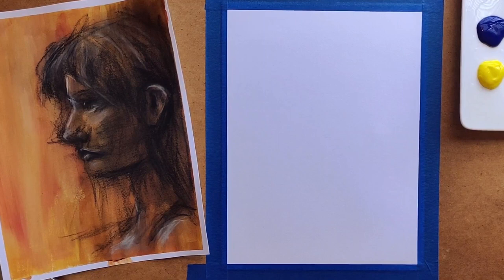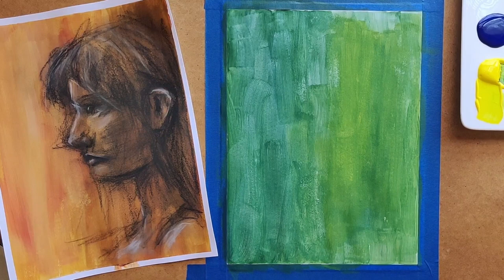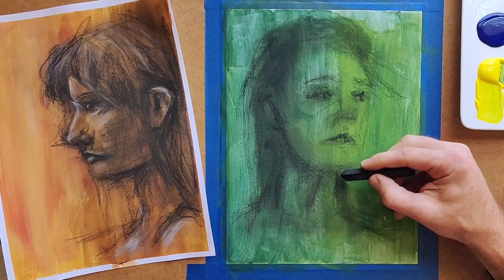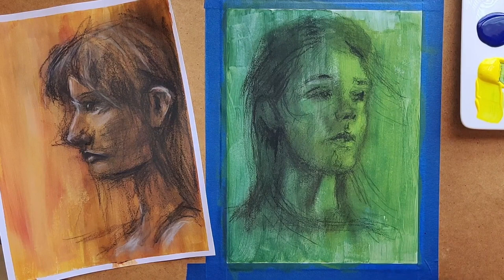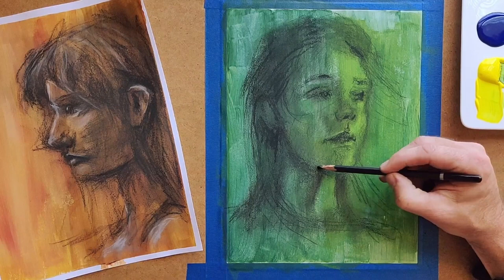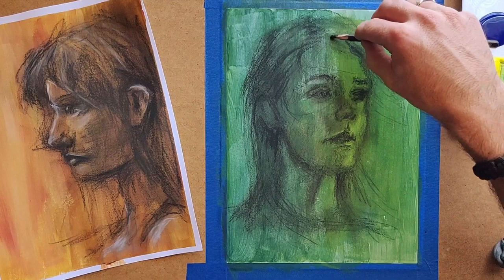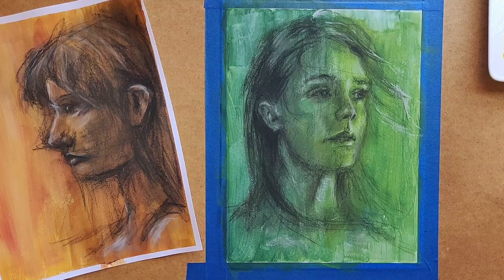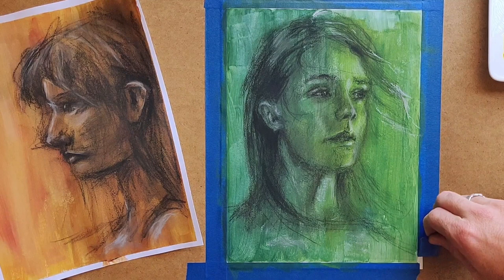How to add a simple dimension of color to charcoal drawings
Drawing in black and white can get a little boring. Here's a simple way to add an extra dimension of color to your charcoal drawings. Completely alter the mood of the finished work. This technique is especially useful in portraits, as demonstrated here. Full process with commentary.